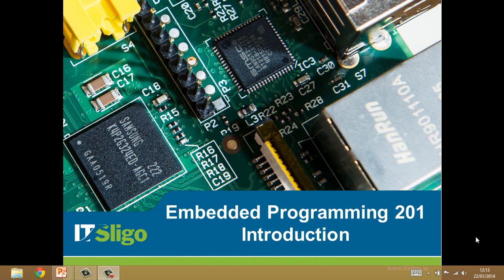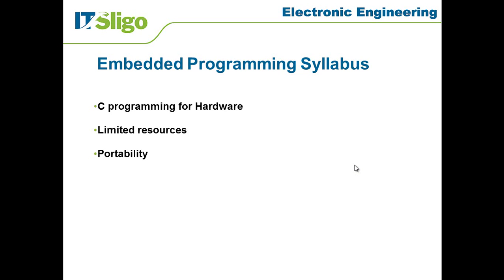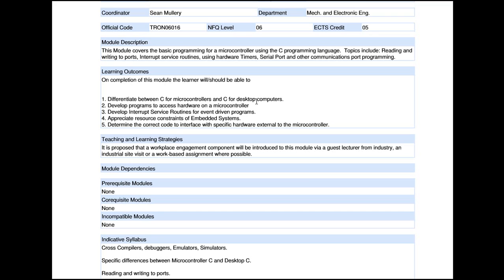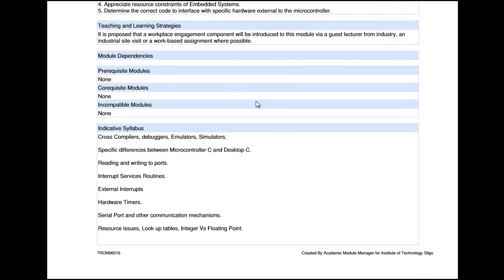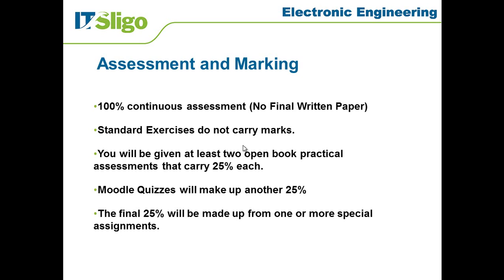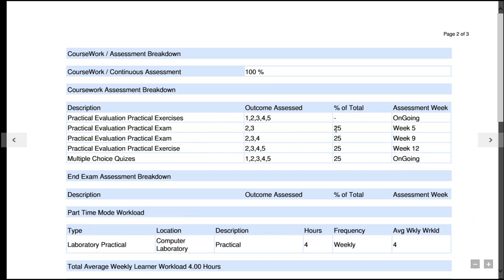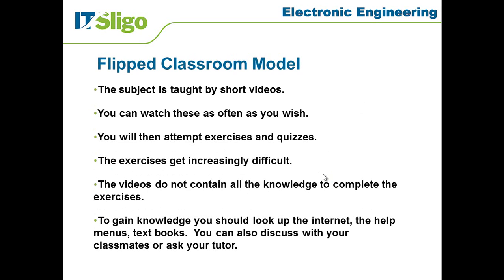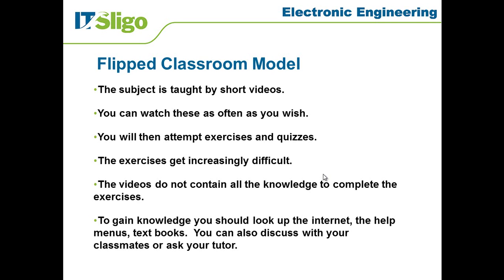Embedded Programming 201Introduction